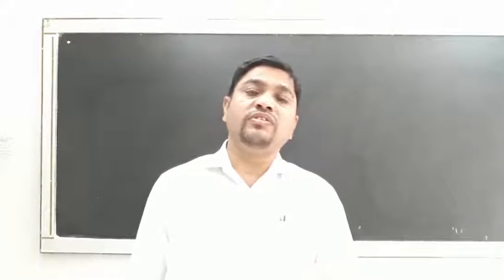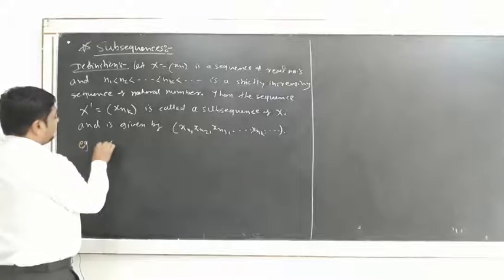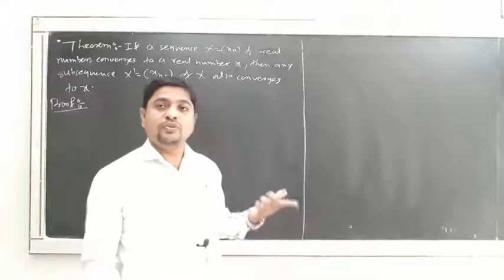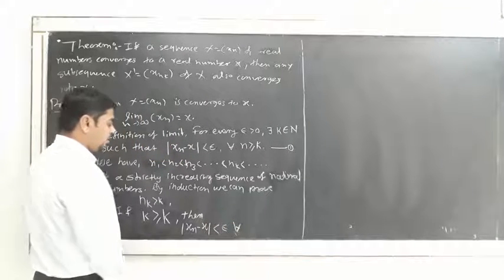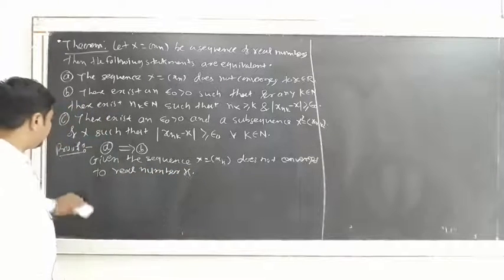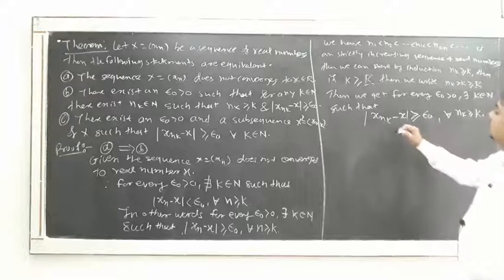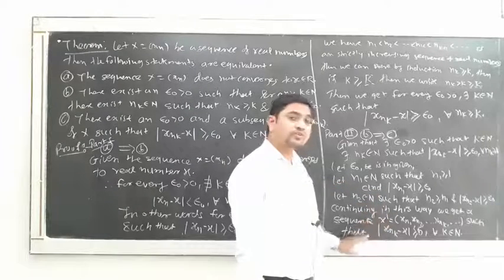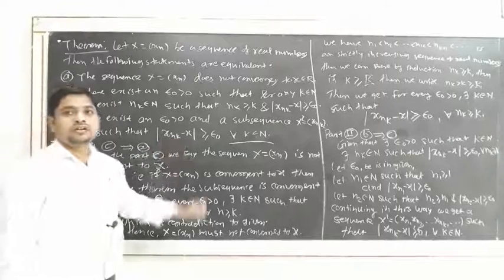F.Y.B.Sc. (Mathematics) | Sem-I | MT-112: Calculus -I| Mr. Sharad Ugale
Chapter-2: Sequences
Topic: Subsequence’s
Lecture No.: 17
Subsequence’s ,examples of subsequence’s,
This video explains the definition of subsequence and examples of
subsequence.